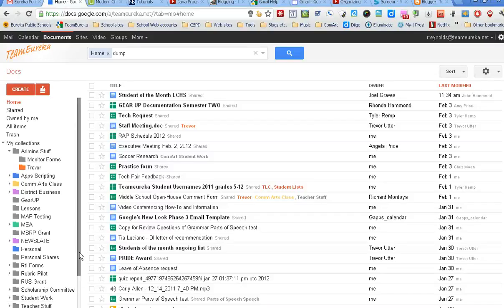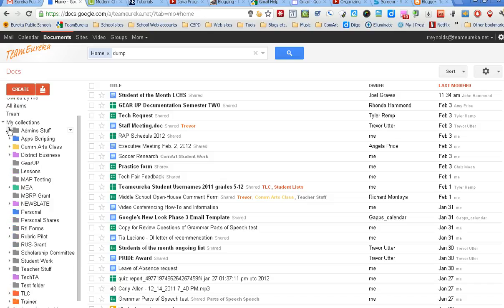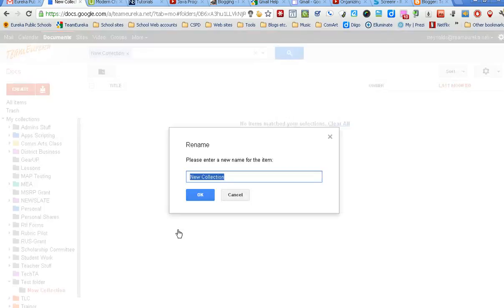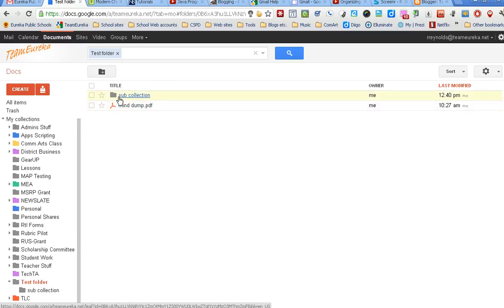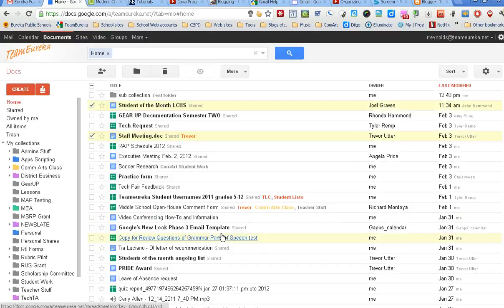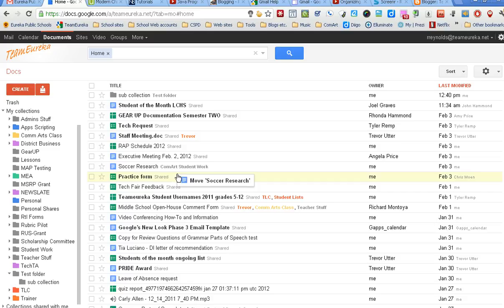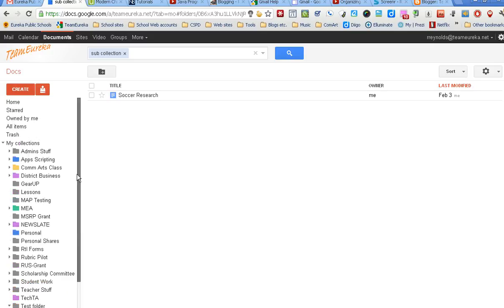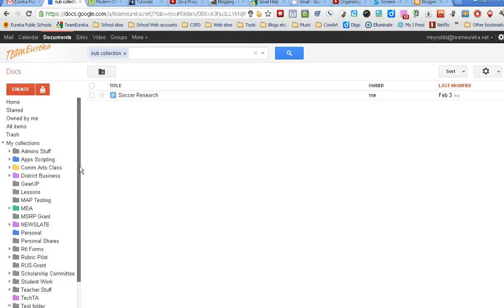Organizing your Google Documents - Part 2